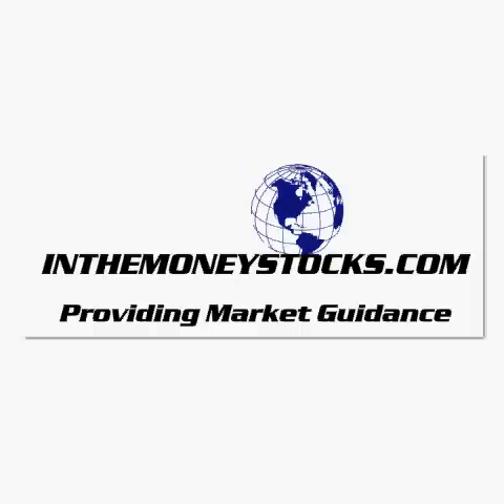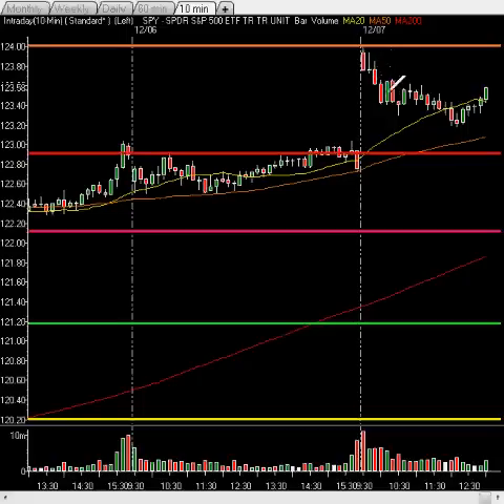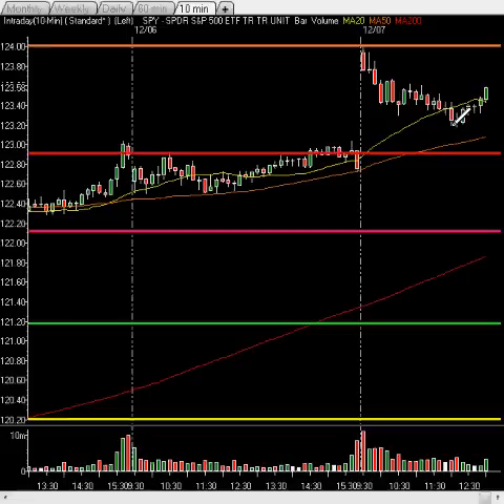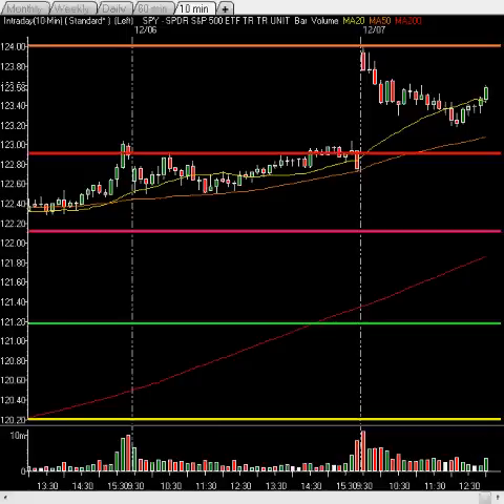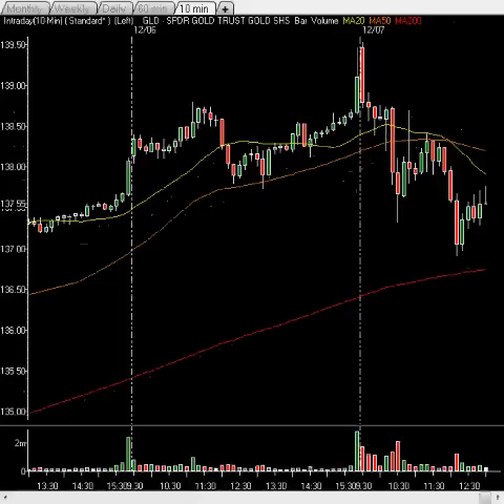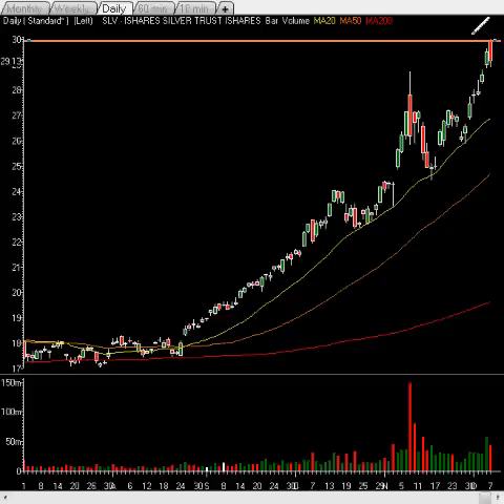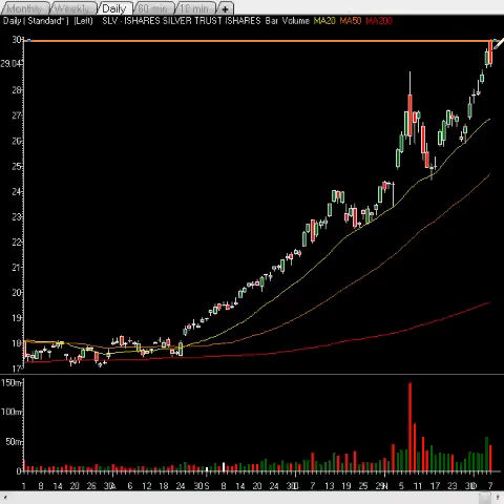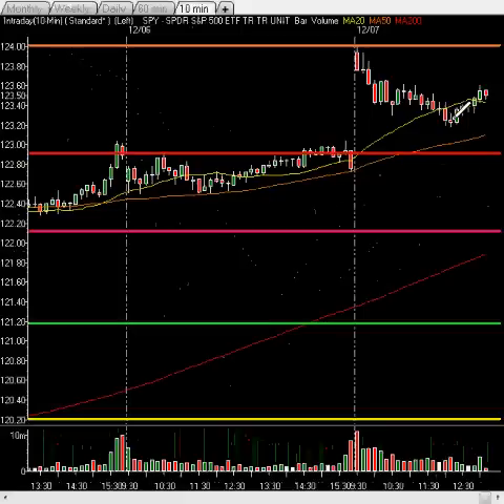Stock Market Video: How An Amateur Loser Becomes A Pro Winner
InTheMoneyStocks.com breaks out the key technical analysis techniques they have become famous for. They analyze the charts on the market to showcase their technical trend line analysis, price, pattern and time values. By utilizing these methods and not using the common technical tools which almost never work anymore, they are able to call every major and minor market move avoiding Wall Street hype. InTheMoneyStocks.com looks at major support and resistance levels on the charts telling their viewers where the market will rise and fall. They talk about major rules that must be learned. Enjoy and come get their premium daily, month, weekly and intra day expert guidance on the markets, gold, oil, us$ and stocks in their premium nightly videos, daily market reports, pro trader watch list, hidden gems and technical tactics.